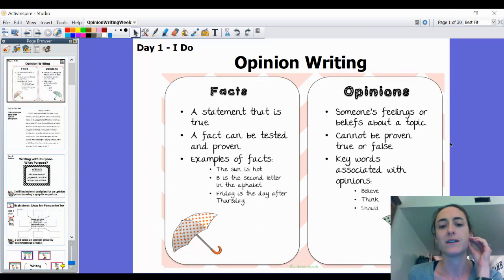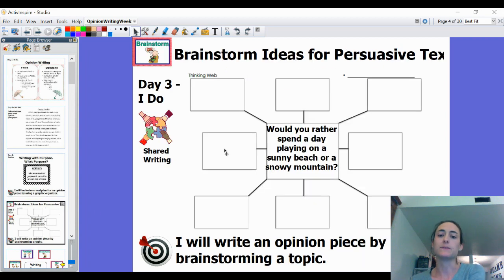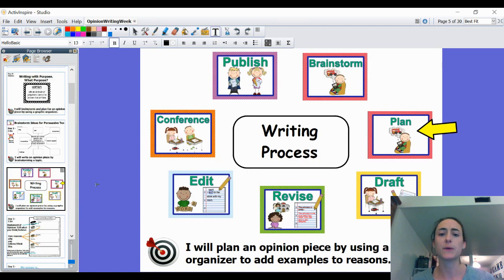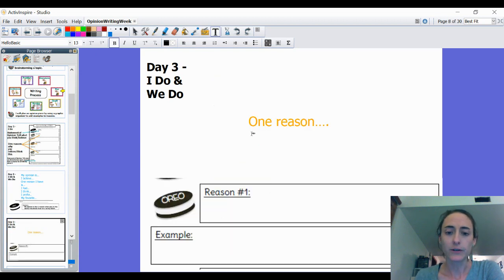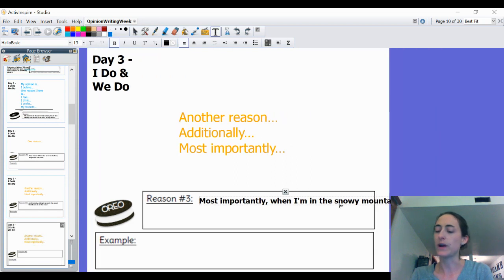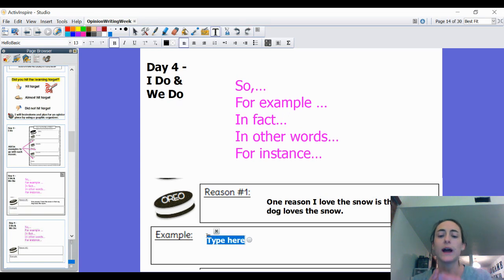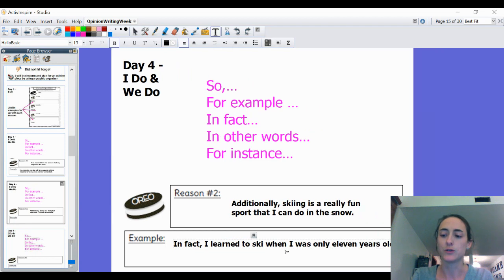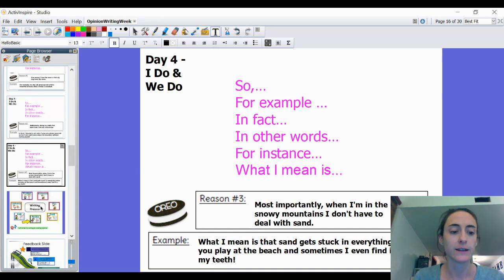OpinionWritingPlan Week2 -Beach/Mountain